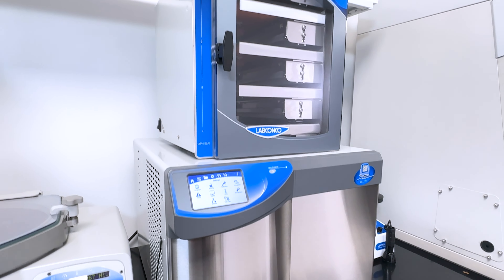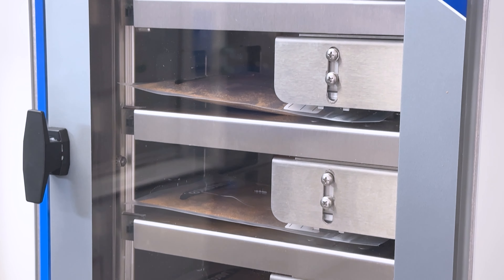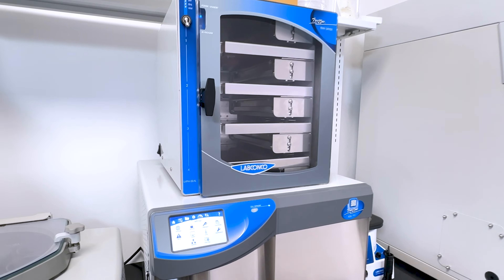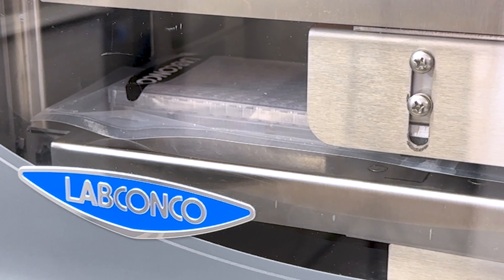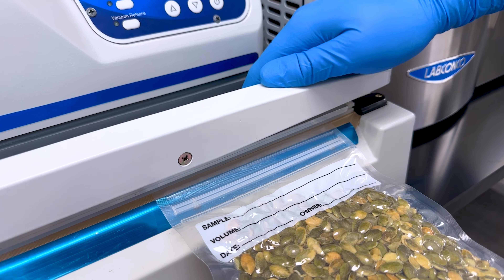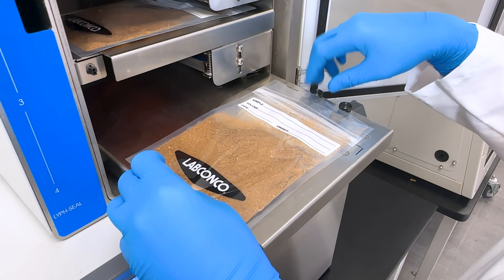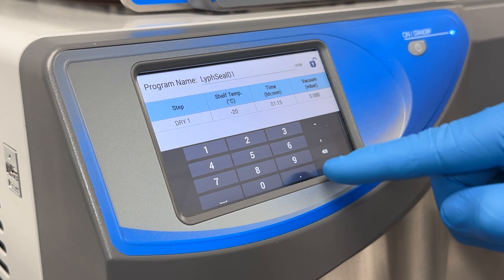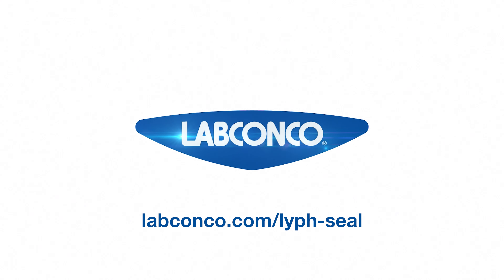Lyph-Seal™ Tray Dryer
Bulk up your lab’s capabilities with the Lyph-Seal™ Tray Dryer – the all-in-one solution that redefines how you seal samples under vacuum. The Lyph-Seal ensures large volume, odd-shaped or individually packaged samples can be prepared for extended storage without degradation.

Innovative. Versatile. Reliable.